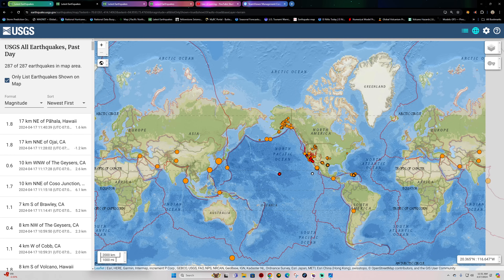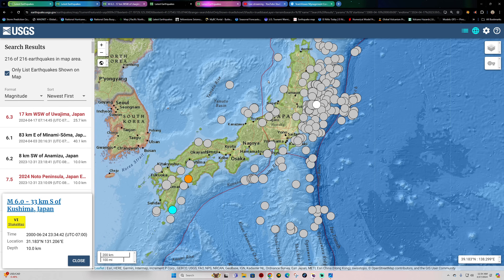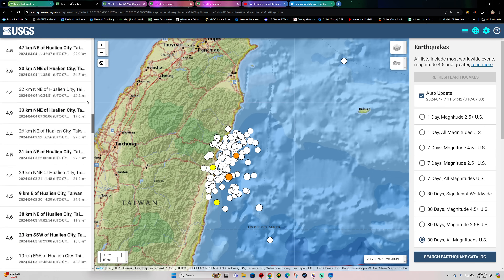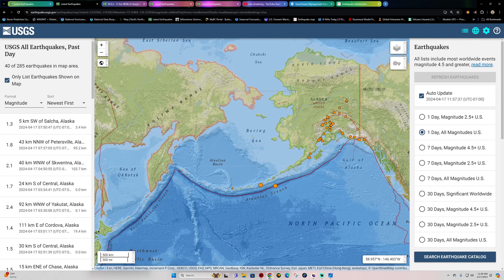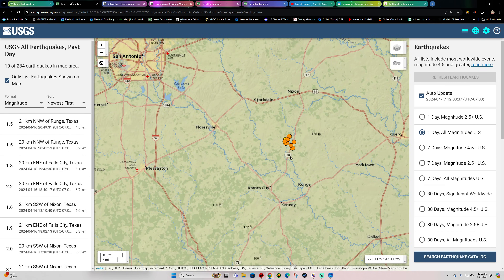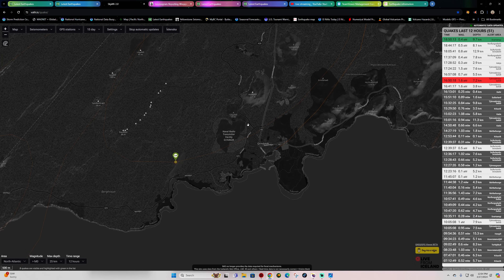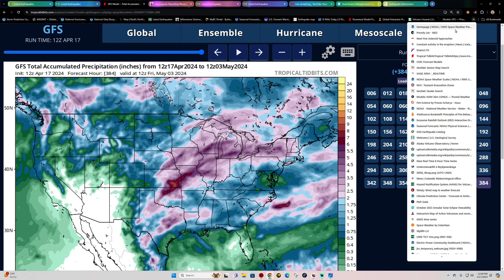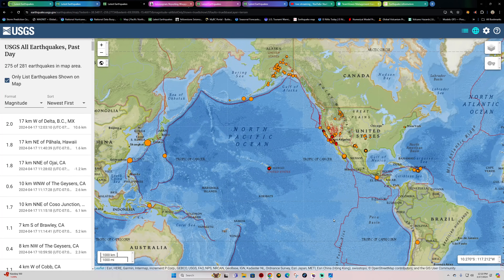6.3 Earthquake Japan. Elevated X-Flare Potential. Wednesday 4/17/2024